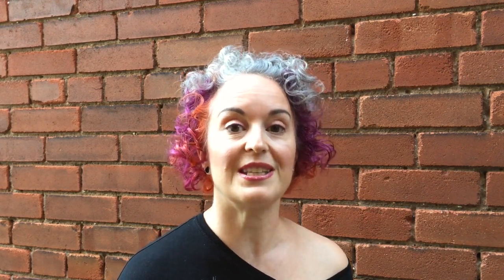Mastering Beer and Food Pairing, brought to you by Beerology®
This video shares information on Mirella's online course on how to pair beer with food - NOW AVAILABLE!

Here’s what graduates are saying about the course:

“I honestly cannot recommend this course enough if you are in any way interested in dining out. You will sharpen your beer skills, yes, but you also will be able to increase you and your guests' pleasure in a very specific and considered manner.”
       Certified Sommelier & Restaurant Consultant
       Christopher Wilton

“I completely recommend this course if you are looking to expand your knowledge about beer and food pairing! I have spent time pairing beer and food on my own before this course but didn't understand the subtleties behind WHY certain pairings worked and others did not. As a result of this course, I am now equipped with a toolbox to make well designed and informed pairing decisions, and to explain them. Mirella is a great teacher, and the lessons are approachable and fun :)”
         Alaina Parchmann
         Beer Enthusiast & Foodie, @eye.of.the.beerholder86

“As an Advanced Cicerone®, I wish I had this class while prepping for Certified and above. Master Cicerone® Mirella Amato raised my awareness about pairing beyond my previous experience in food and beer. I learned how to take a systematic approach to beer pairing rather than relying strictly on my gut and experience.  We also covered advanced strategies I hadn't considered before. This class is a must for anyone who wants to be a professional and educate or lead in the beer and food space.”
       Jeremy Storton
       Beer Educator & Host, Good Beer Matters Podcast